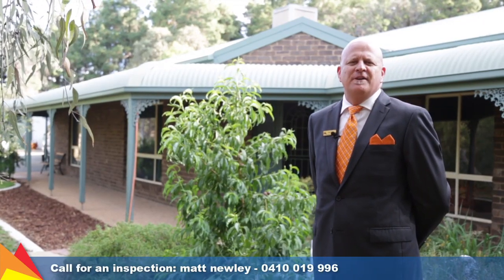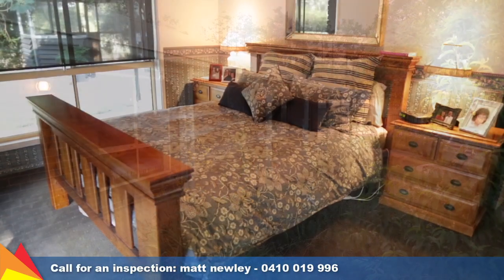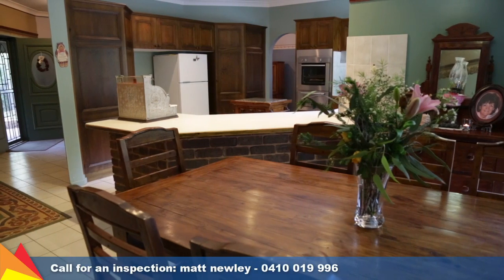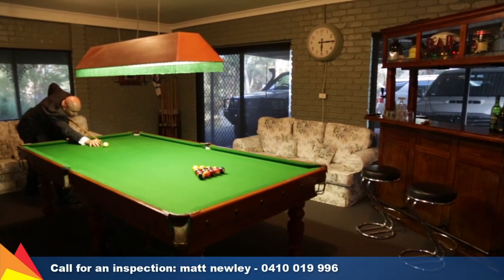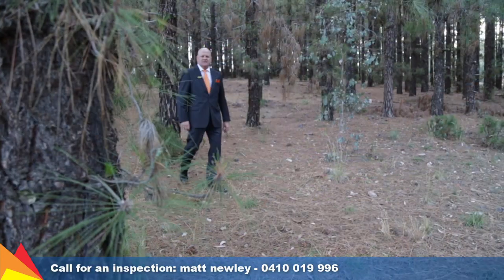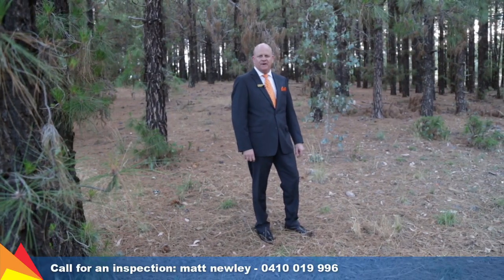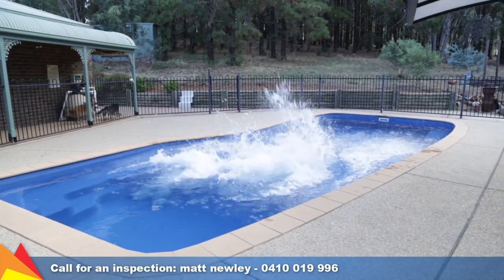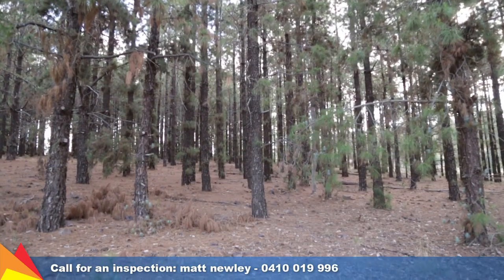SOLD - 27 Henschke Avenue, San Isidore, Wagga Wagga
Take a tour with Matt Newley through 27 Henschke Avenue, San Isidore, Wagga Wagga.